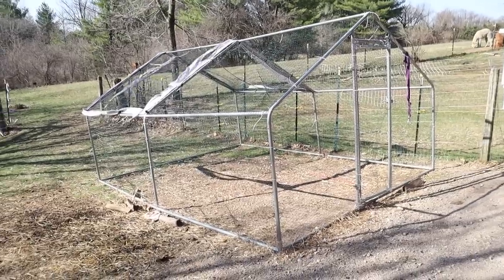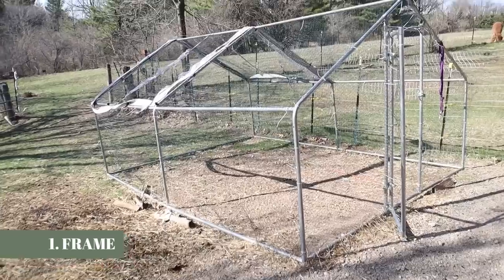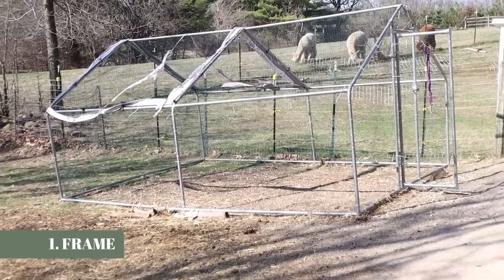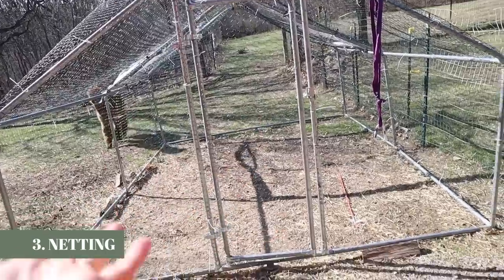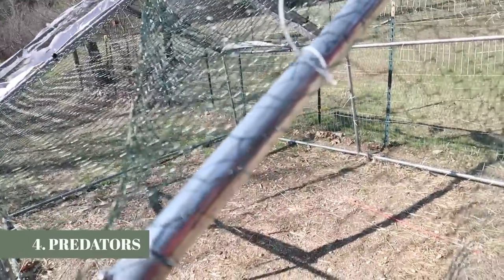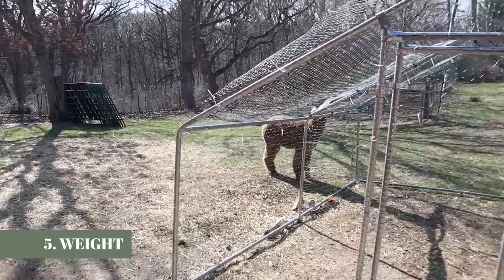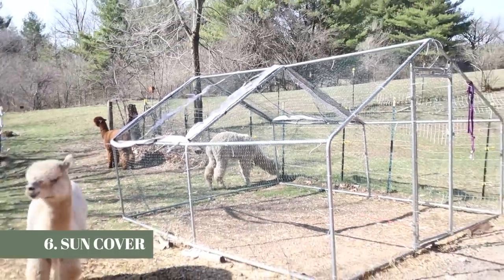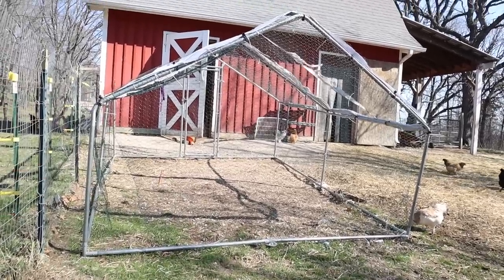Easiest Chicken Run Ever? Unsponsored 2 Year Review | Backyard Chickens Predator Protection for Hens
We bought this viral chicken run off of Amazon two years ago -- here are our thoughts. Click "show more" for more resources below!

LINKS:
CHICKEN RUN 1 (Ours)
CHICKEN RUN 2
CHICKEN RUN 3
ELECTRIC POULTRY NETTING
HARDWARE CLOTH

MY CHICKEN PLANNER

0:00-0:26 - Intro
0:27-2:07 - Frame
2:08-2:22 - Size
2:23-3:22 - Netting
3:23-4:14 - Predators
4:15-4:54 - Weight
4:55-5:45 - Sun Cover
5:46-5:58 - Assembly
5:59-6:35 - Ground Predator Protection Ideas
6:36-7:35 - Misc
7:36- - Final Thoughts